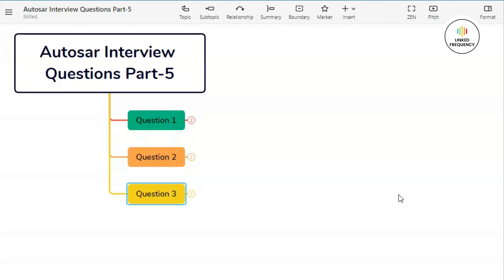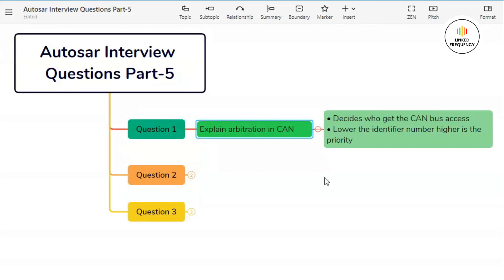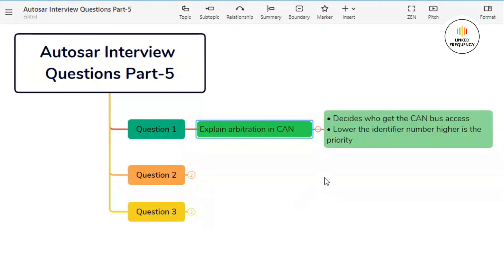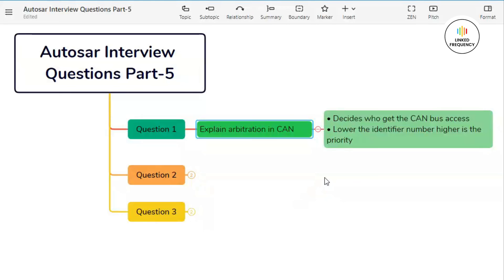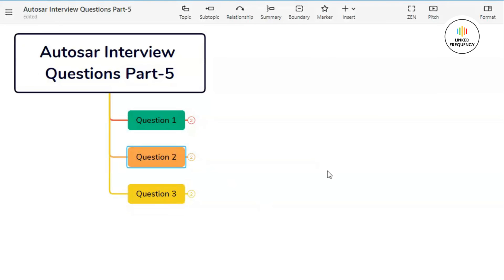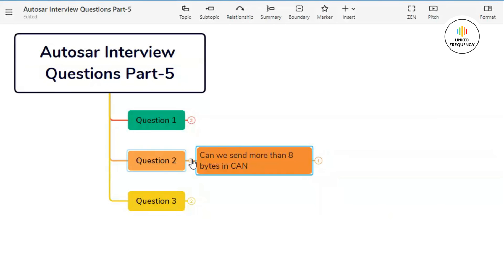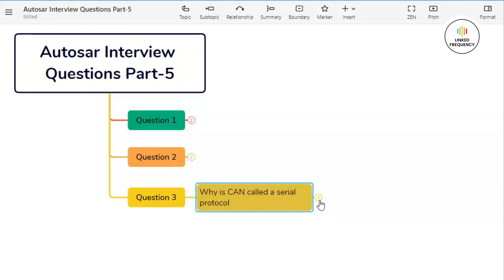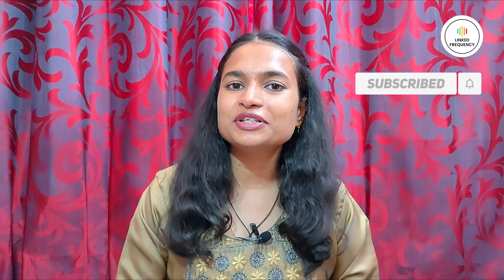AUTOSAR Interview Questions Part 5 | Aishwarya Pattar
Er. Aishwarya Pattar is working in Automotive domain since 2019 and gathered more than 4 years of developer experience. With her knowledge and industry connects, she is sharing some of the most widely asked interview questions in AUTOSAR industry for beginners and/or experienced person.

We are eager to help you to land in great career opportunity through Linked_Frequency.